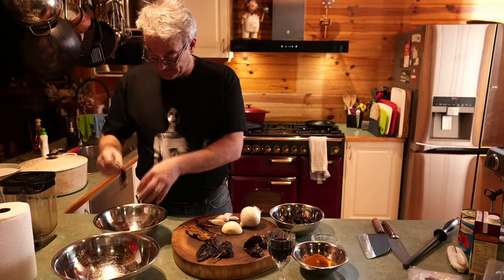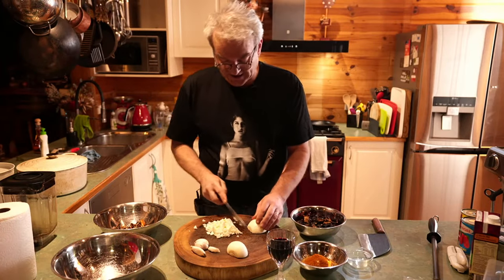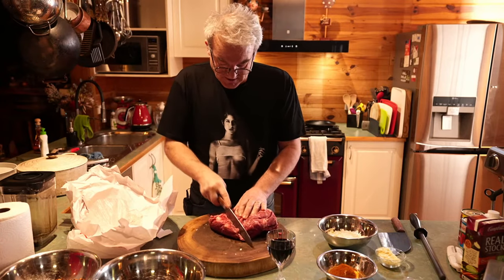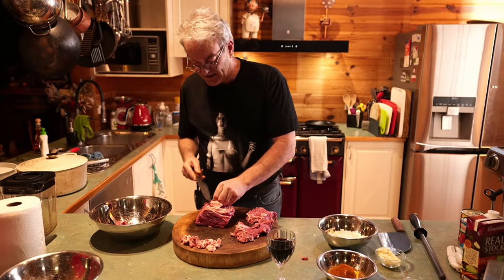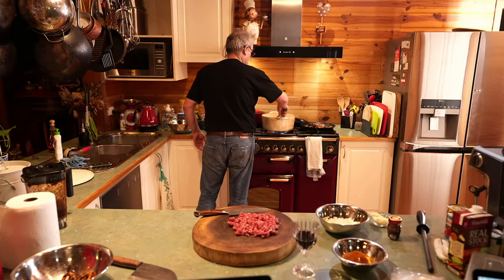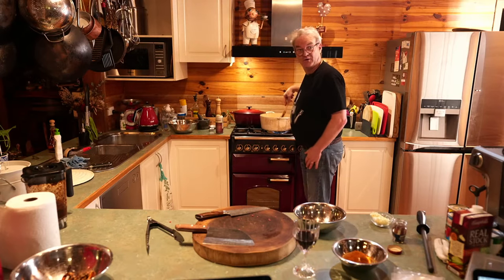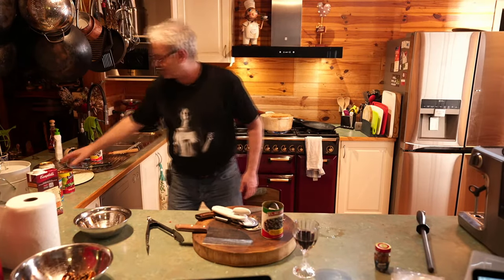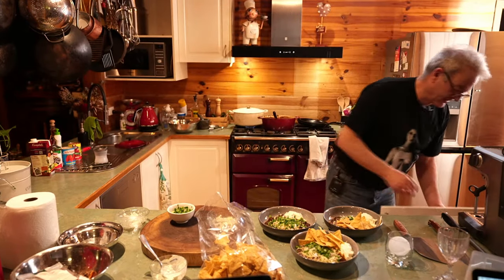Peter Coulson Live Stream - Cooking + Q&A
Peter's Chilli Recipe:
2 pasilla chiles (dried whole)
4 arbol chiles (dried whole)
4 chipotle chiles (dried whole)
3 guajillo chiles (dried whole)
3 ancho chiles (dried whole)
1 Tbsp cocoa powder
3 Tbsp cornmeal
1 Tbsp toasted & freshly ground cumin
1 Tbsp dried oregano
2 Tbsp brown sugar
1 Tsp Chilli powder
32 ounces chicken stock, divided
2 Tbsp vegetable oil
3 pounds chuck steak, trimmed and diced into very small cubes
1 large Spanish onion, chopped
2 jalapeños, seeded and chopped
4 large cloves garlic, crushed
12 ounces Mexican lager
6 roma tomatoes, cored and chopped\
12-ounce can red kidney beans, rinsed and drained

Served with:
Shredded white Gouda
Chopped Coriander
Chopped white onion
Sour cream
Corn chips

For behind the scenes of photoshoots, plus over 220 other tutorials covering everything from lighting to retouching, visit:

Streamed on:
Sony A7s iii with Zeiss Batis 25mm
Sony Shotgun Mic
Using Blackmagic UltraStudio Mini Recorder, Black Magic ATEM switcher, and Ecamm live